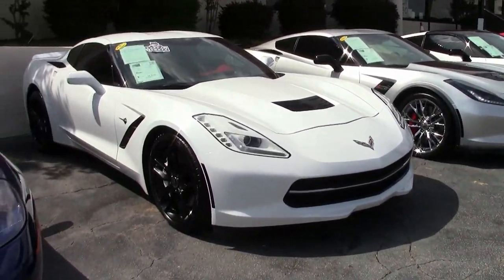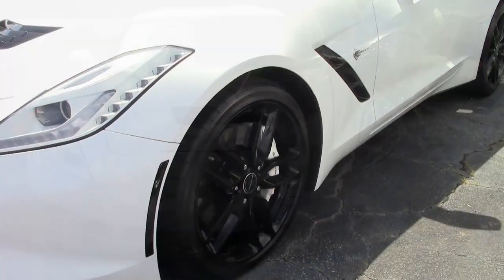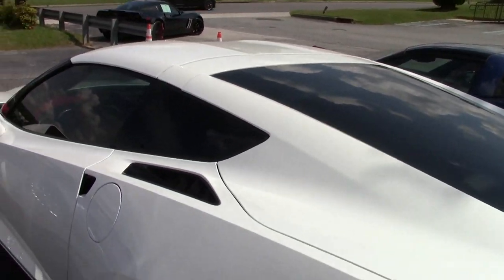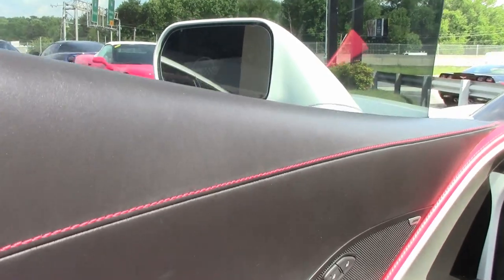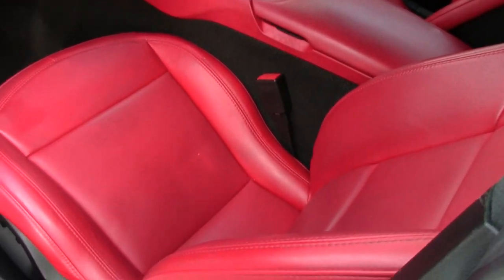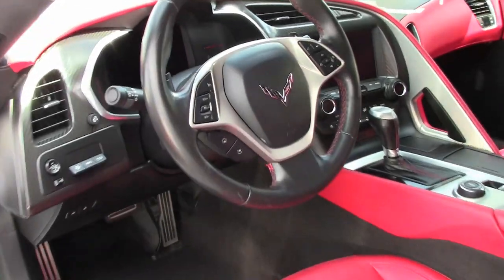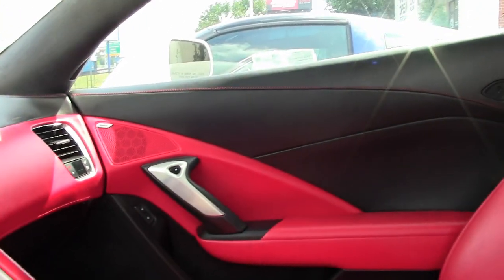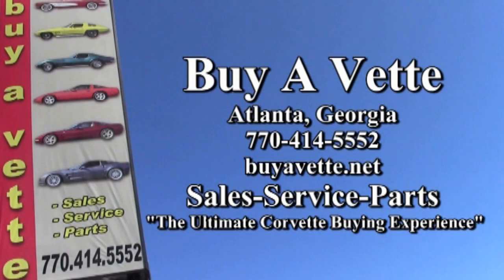2014 Corvette Stingray Z51 3LT Custom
2014 Corvette Stingray Z51 3LT Custom For Sale

Arctic White exterior, Adrenaline Red interior.

460hp LT1 engine, 6 speed automatic paddleshift transmission, posi rear-end.

Features include the $8,005 3LT Preferred Equipment Group (Napa leather seating, color-keyed instrument panel, leather-wrapped instrument panel, center console, and door panels, Heads Up Display, Bose 10 speaker AM/FM/XM/MP3 stereo with steering wheel controls and MyLink, auto-dimming mirrors, heated and vented seats, dual power seat bolster and lumbar, advanced theft deterrent, universal garage door transmitter, memory package), Z51 Performance package (performance brakes, Black brake calipers, slotted brake rotors, Dry Sump oiling, specific suspension, special front and rear wheels/tires, electronic limited slip differential with cooler, performance gear ratios, aero package), FE4 Magnetic Selective Ride Control, Navigation, Carbon Fiber Interior Appearance package, Suede Microfiber Wrapped Upper Trim package, Black wheels, Multi-Mode Exhaust, Bluetooth Package, keyless entry and start, remote start, dual zone electronic climate control, fog lamps, HID headlights, OnStar, tilt-n-tele, side airbags, rear view camera, power windows, power locks, power steering, power brakes, power mirrors, cruise control, ABS, traction control, Active Handling.

Coming with a one owner Carfax and LOADED with nearly every factory option, this 2014 Corvette Stingray Z51 shows just 5,560 miles, and is in overall good condition, with a host of added appearance items. This car's paint is in overall good condition, with a good shine. Factory Black wheels are in good condition, and correct Michelin Pilot Super Sport ZP runflat tires show an average of 7/32nds (78%) tread depth remaining in the front, and an average of 8/32nds (84%) tread depth remaining in the front. The interior of this 2014 Corvette Stingray Z51 shows vg factory leather seats, door panels, center console, and steering wheel.

Additions to this car include an Arctic White lower rear bumper, Arctic White headlights, Arctic White brake calipers, Arctic White rear spoiler and side mirrors, window tint, and blacked-out taillights, third brake light, and side marker lights. Subframe is corrosion-free. 5K Miles.